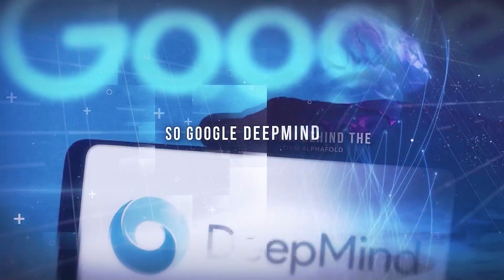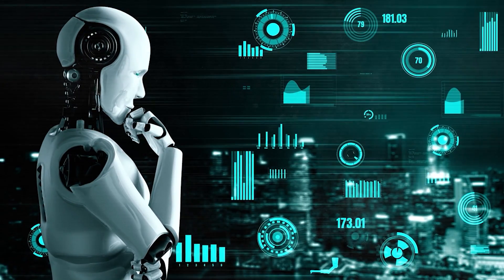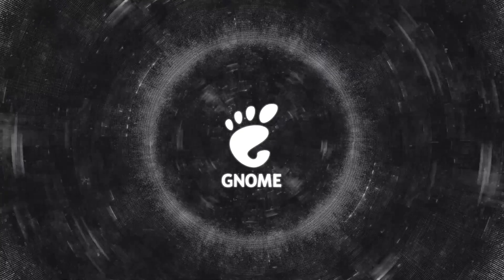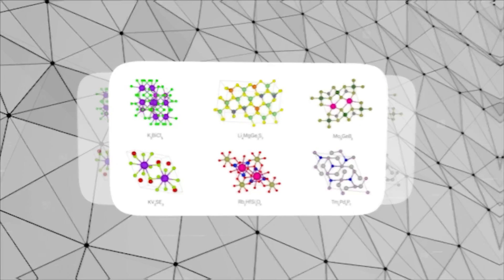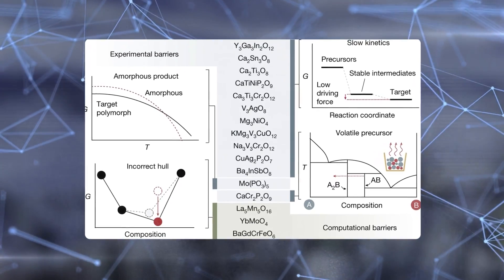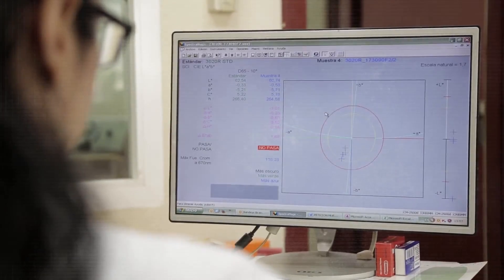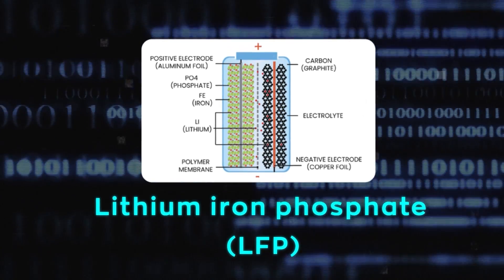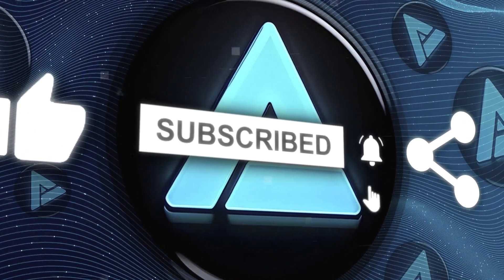Google's New AI "GNoME" Discovered Millions of New Materials (Reinvents Batteries)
Google's GNoME AI, developed by the team behind AlphaFold, is transforming material science by rapidly predicting the structure of new materials. This breakthrough AI tool significantly impacts fields like solar energy, battery development, and computer chip manufacturing, offering efficient and sustainable solutions. GNoME's ability to analyze millions of materials quickly showcases a monumental advancement in material discovery and technology.